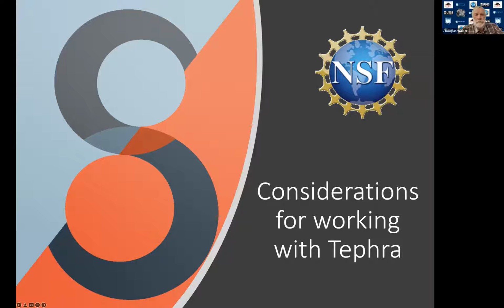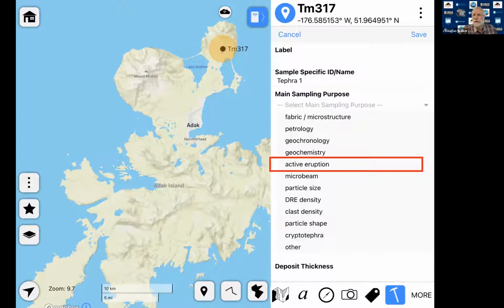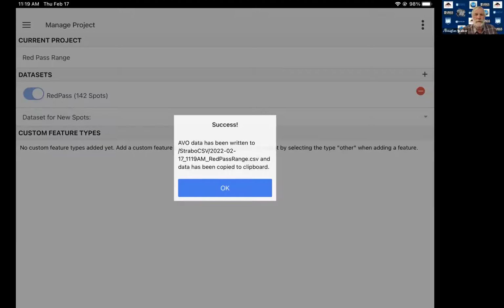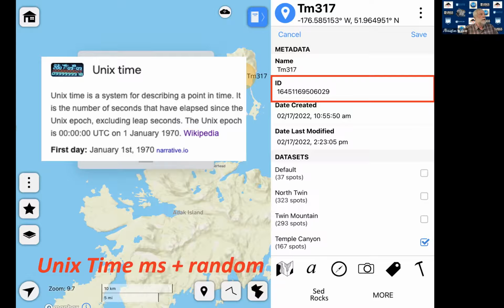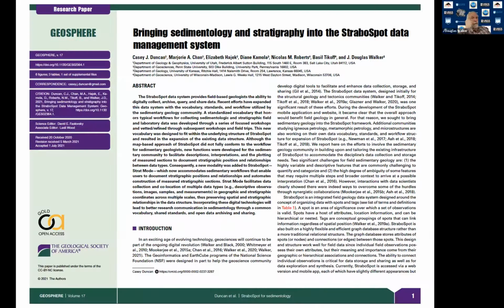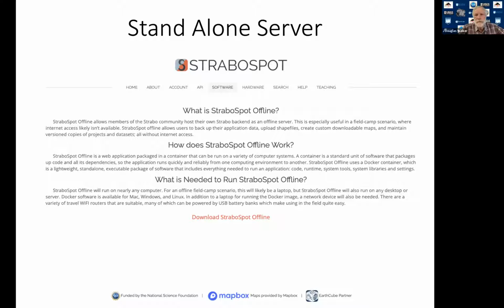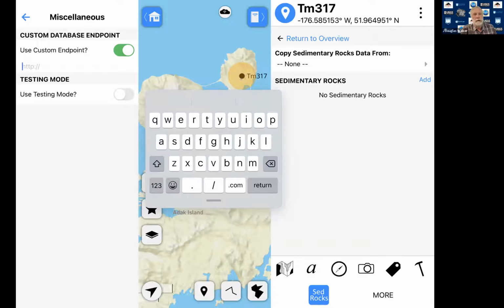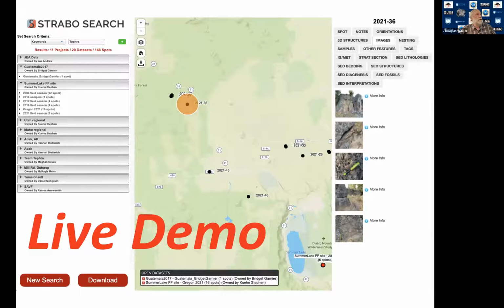Tephra Fusion 2022 Webinar, Session 2, Considerations for working with tephra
Doug Walker, U Kansas, USA